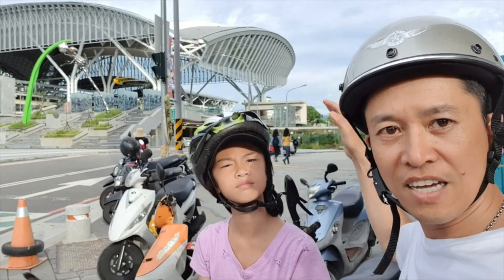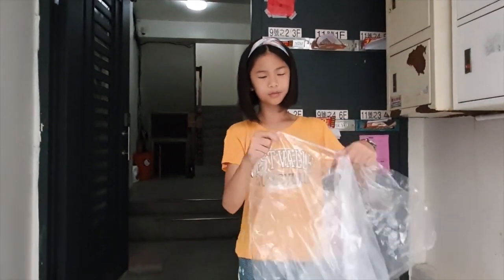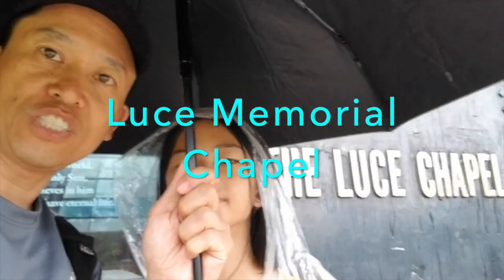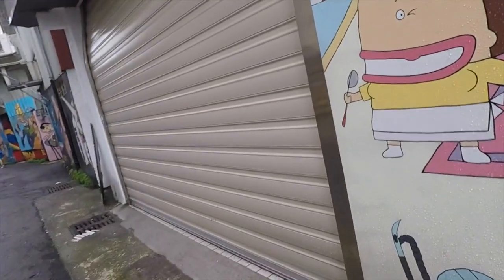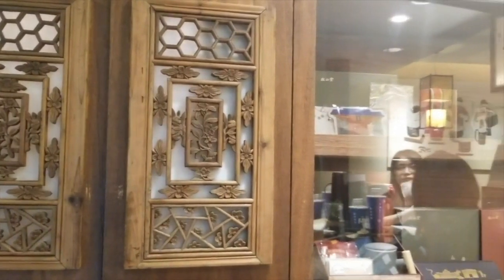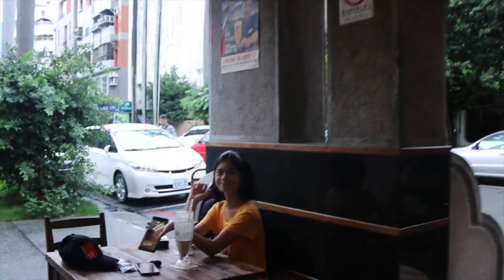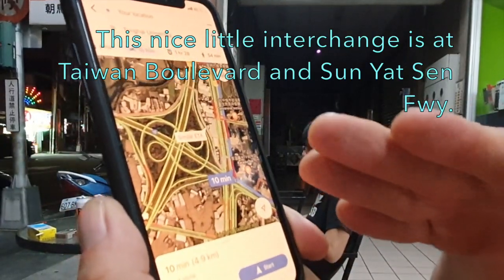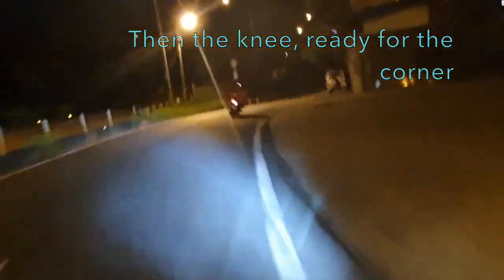Weekend in Taichung - Part 1 - Taichung Attractions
In this first of a 3 part vlog, we share with you some of the places we visited during our Weekend trip to Taichung